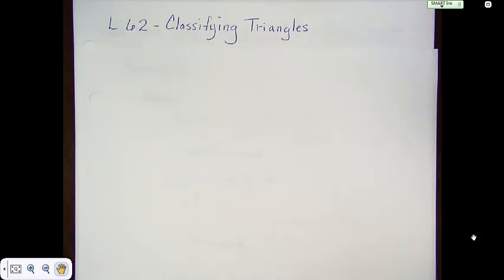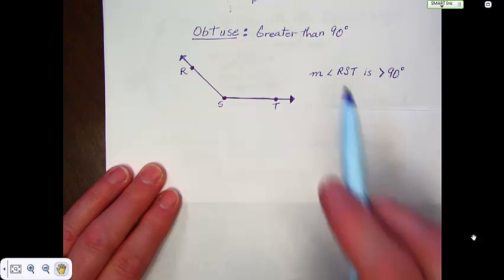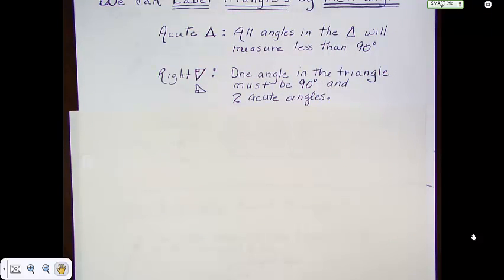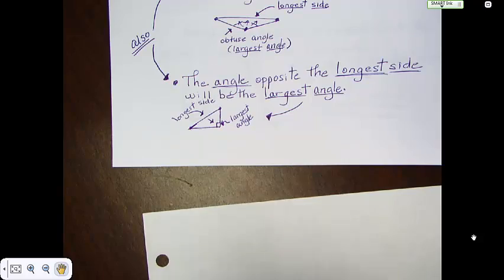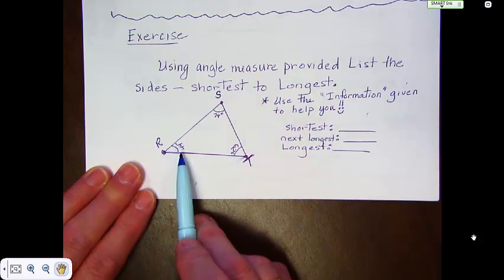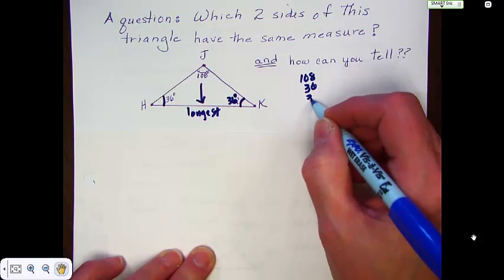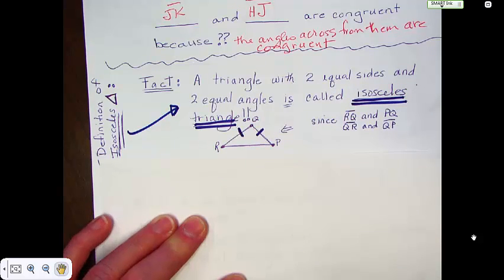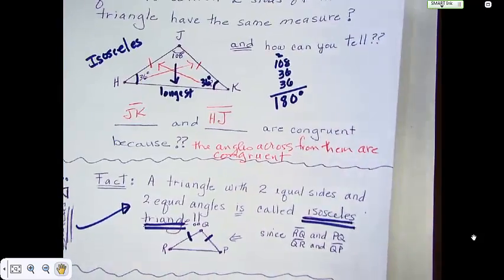Saxon Course 2 Lesson 62